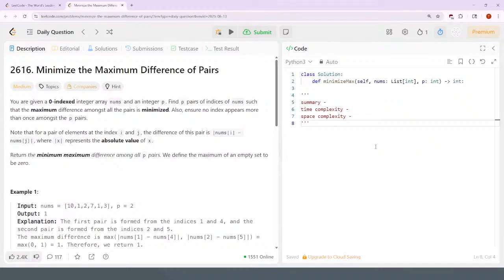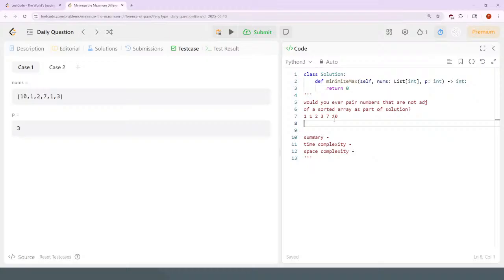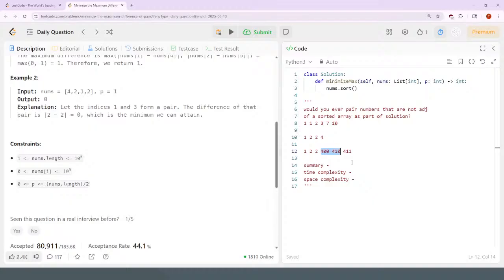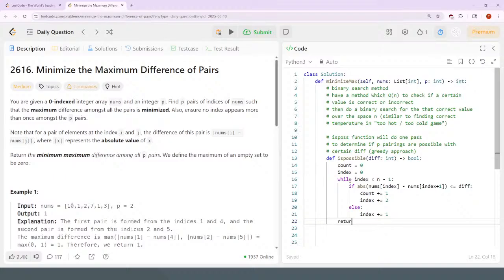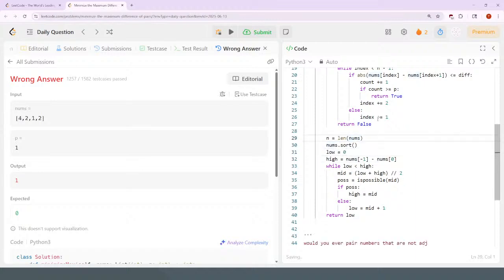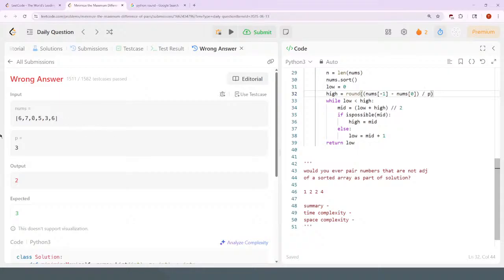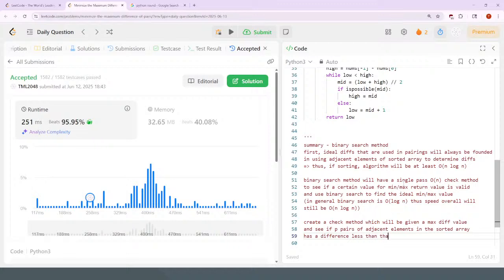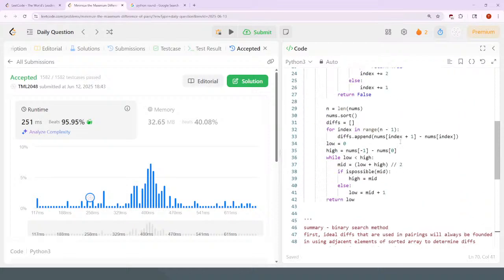2616. Minimize the Maximum Difference of Pairs [Med] | Leetcode Daily | 6-12-25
Feels good to not only recognize the correct solution but to find a way to optimize it.